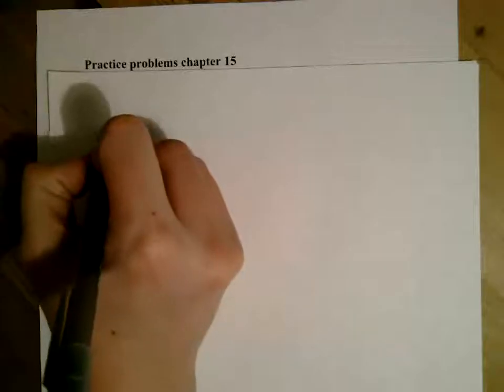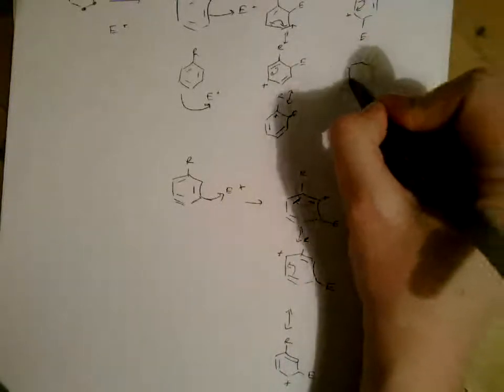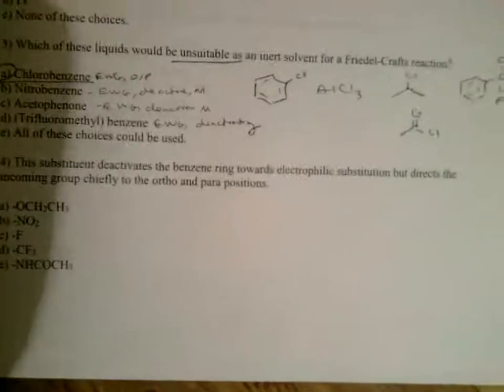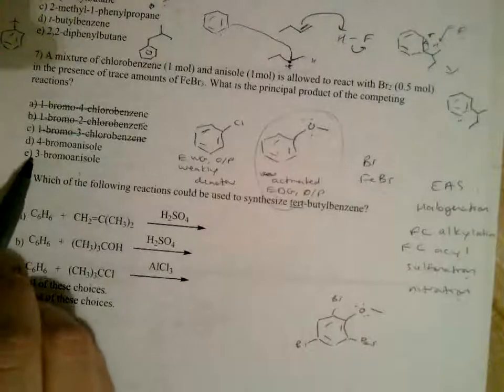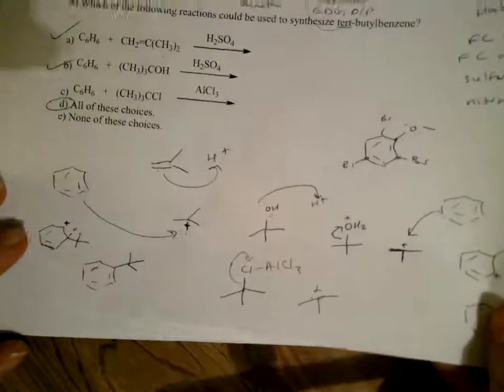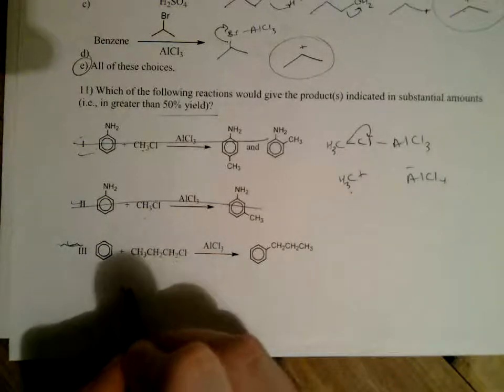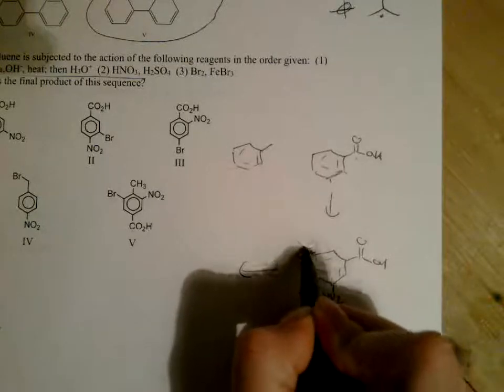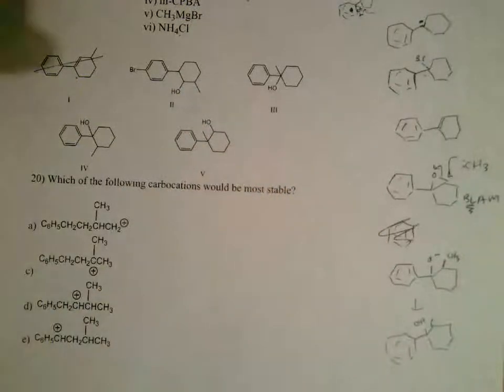Chapter 15 practice problems